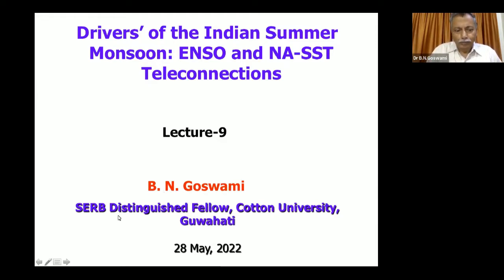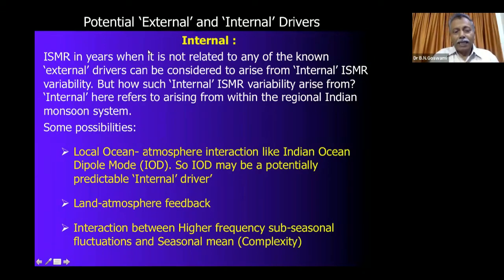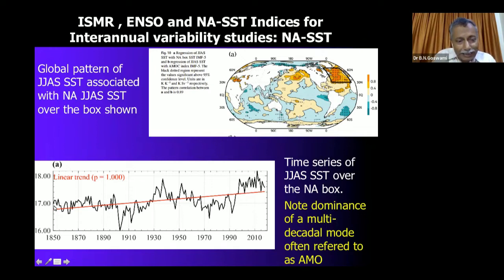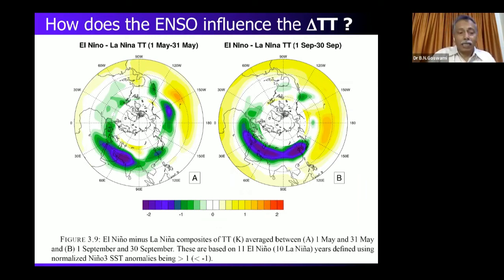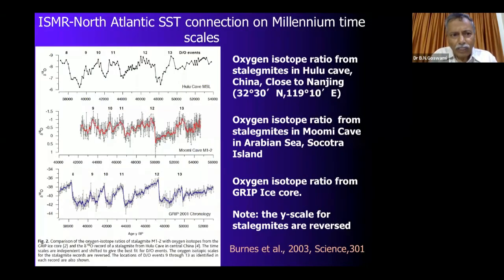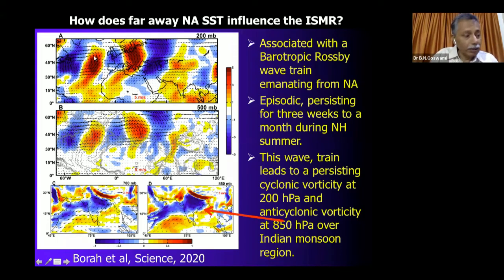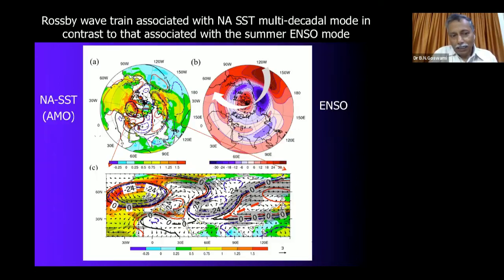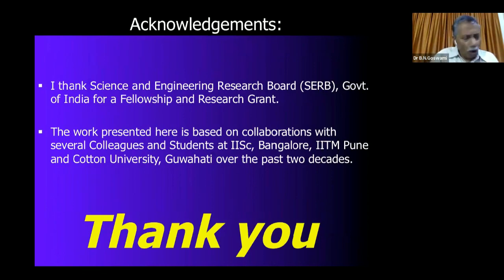‘External’ and 'Internal' Drivers of the Indian monsoon (Lecture 9) by B N Goswami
ICTS Summer Course 2022

Title                :    Introduction to Indian monsoon Variability, Predictability, and Teleconnections

Speaker        :     Professor B N Goswami (Cotton University)

Date               :     23rd April onwards every week on Sat, Tue @ 6 pm (IST) until Jun 4, 2022 (except April 30th and May 3rd, 2022)

Description   : A major component of the global climate, the Indian summer monsoon variability and its predictability cannot be understood in isolation. Also, the teleconnections influencing the variability and predictability of Indian monsoon arise through atmospheric bridges forced by other climate modes. The course is designed for Masters in Physics, Mathematics, Fluid Mechanics or B.Tech with Fluid mechanics and Thermodynamics but otherwise uninitiated in Climate Science. The first four lectures prepare the background on maintenance of the Climate system and how steady state forced motions in the atmosphere are generated. The rest of the Lectures focus on describing the phenomenology associated with variability and predictability of the Indian summer monsoon and some of the tools such as ocean-atmosphere interaction to understand them.  As a rigorous development of a geophysical fluid dynamical framework for diverse phenomena involving many scales of motion is outside scope of this course, the mechanisms are described and explained largely qualitatively.

About the Speaker: Prof. Goswami did his Ph.D. in Plasma Physics from PRL, Ahmedabad in 1976 and went to do his post-doctoral stints in Climate Science at MIT and NASA/GSFC, USA. Returning to India in 1983, he made IISC, Bangalore his home between 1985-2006. Taking up the helm of IITM, Pune in 2006, he conceptualized and led India’s Monsoon Mission Project and helped MoES bring its weather and climate prediction capability to be at par with the best in the world. Prof. Goswami’s more than 190 high impact publications are recognized nationally with the Shanti Swaroop Bhatnagar Prize (1995), Fellowships of all three leading Science Academies of India and internationally by Fellowship of the World Academy of Science (FTWAS), Italy.